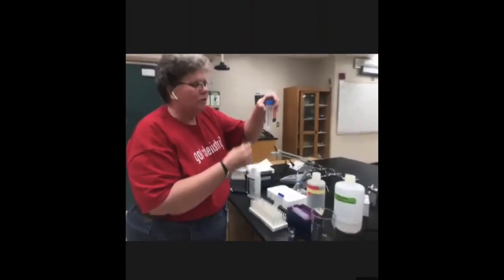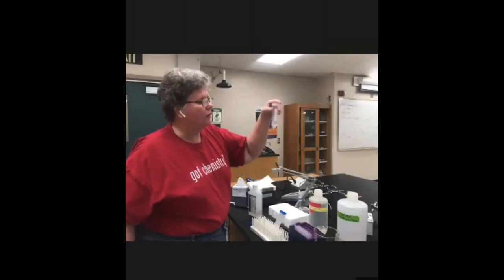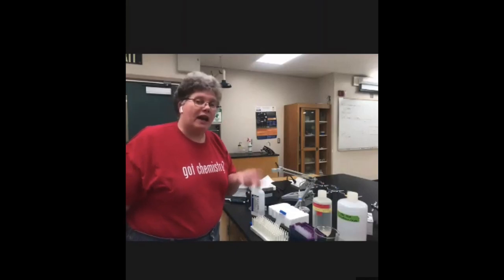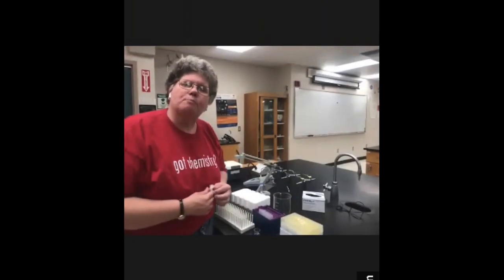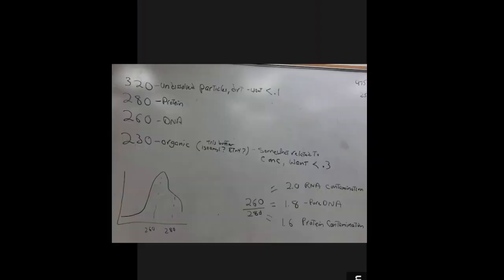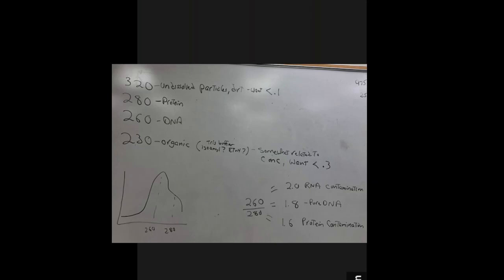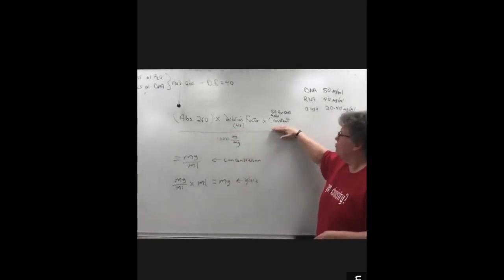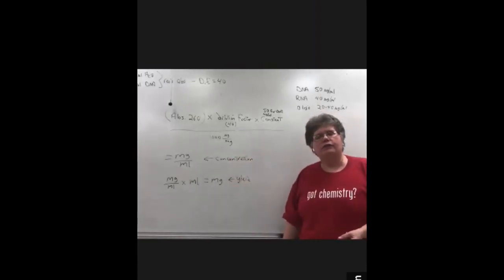Plasmid Prep Day 6